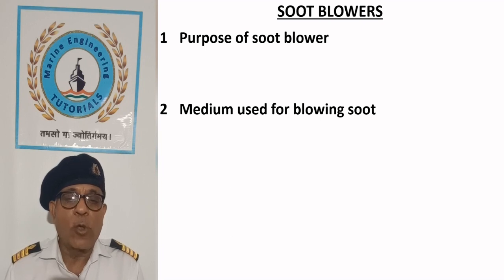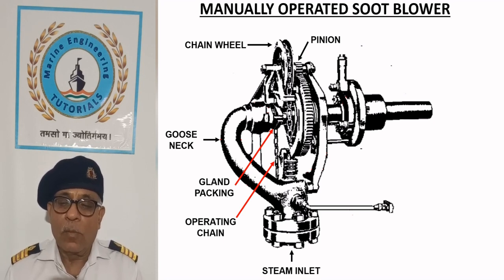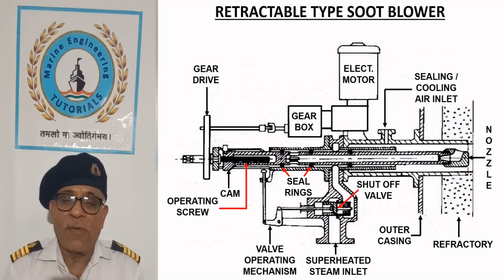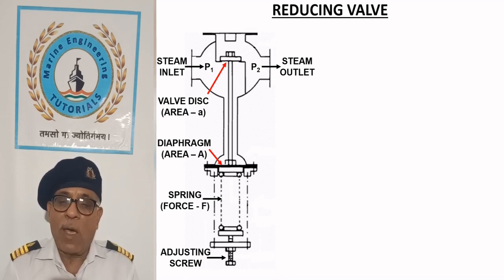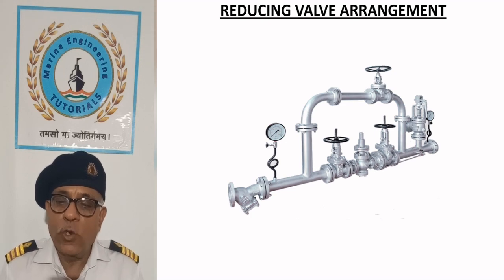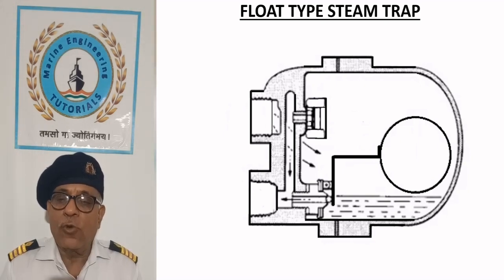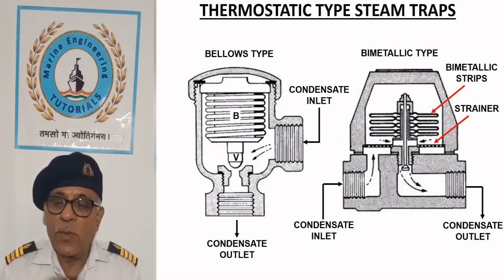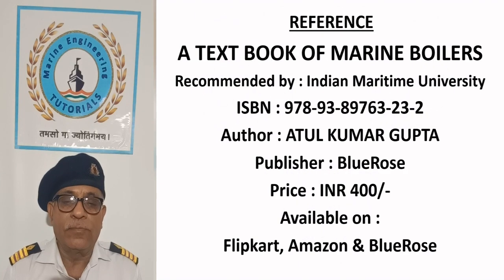Marine Boilers Lecture # 38 (Boiler Accessories)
This tutorial describes about the accessories used in marine boilers and steam systems which include soot blowers, steam pressure reducing valves and steam traps.

Soot blowers are used to maintain heat transfer surfaces in clean condition in large water tube boilers on steam ships or in forced circulation exhaust gas boilers on motor ships. Both the construction and operation of manual and automatic soot blowers are discussed in the tutorial.

Reducing valves are used to lower the steam pressure in the steam pipes for specific applications. It describes the construction and working principle of reducing valve. It also describes the layout of reducing valve on ships.

Lastly the tutorial discusses about purpose of using the steam traps and describes the working principle of float type, thermostatic and thermodynamic type soot blowers used on the ships.